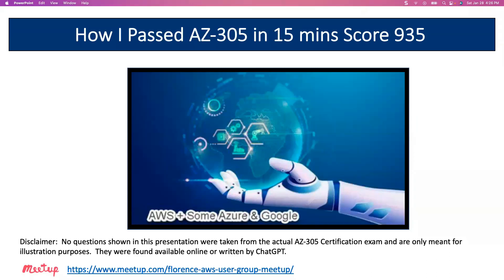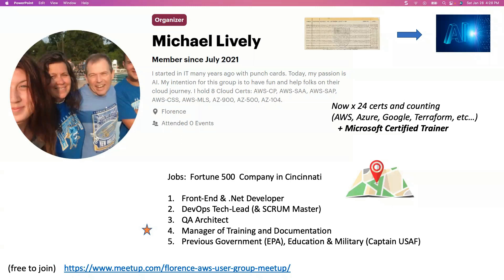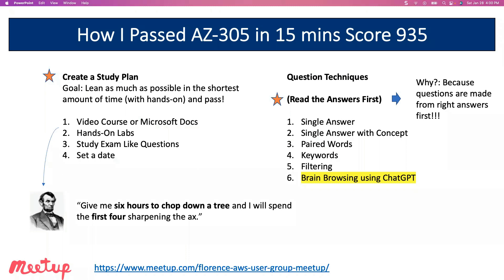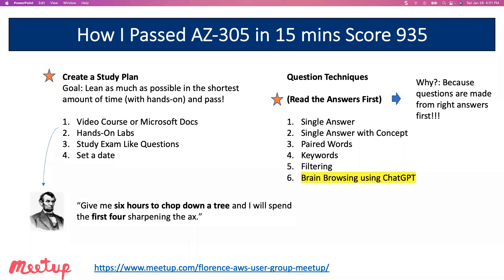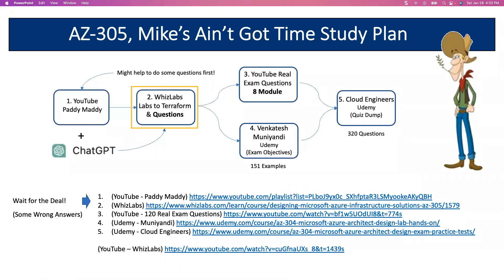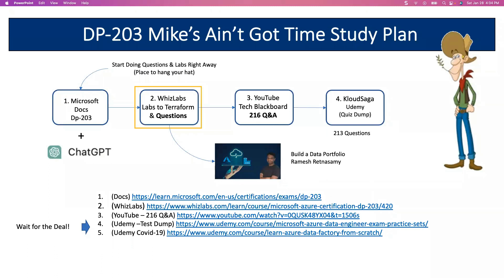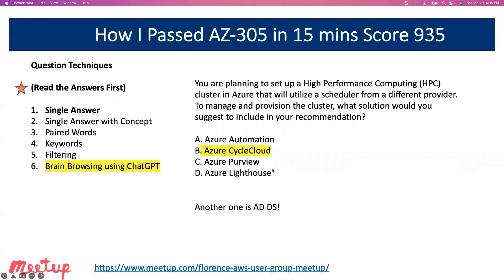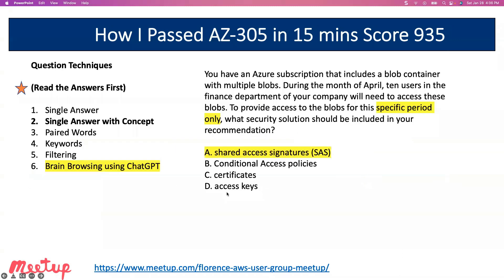How I Passed AZ-305 in 15 Minutes Score 935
Learn how I passed the AZ-305 exam in just 15 minutes with a score of 935 in this video! I share my study plan and techniques for answering questions quickly, as well as how I utilized ChatGPT as a study companion.  Discover my unique approach to studying, "brain browsing," and how it helped me "light up" my brain for success!